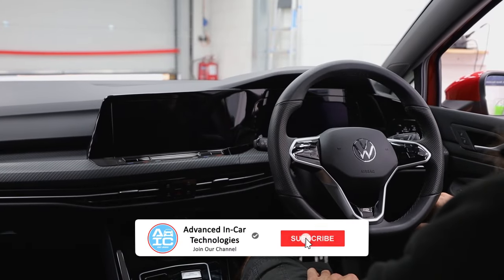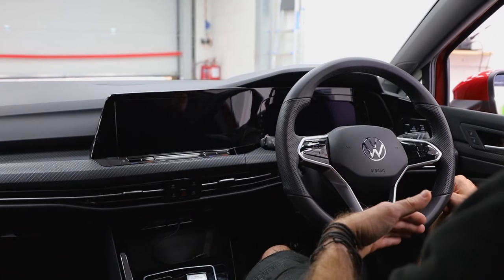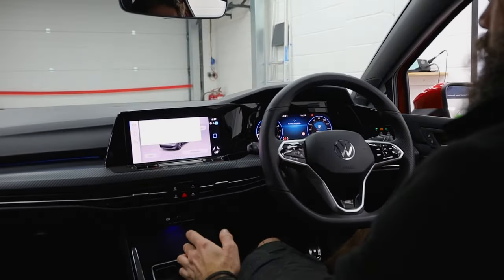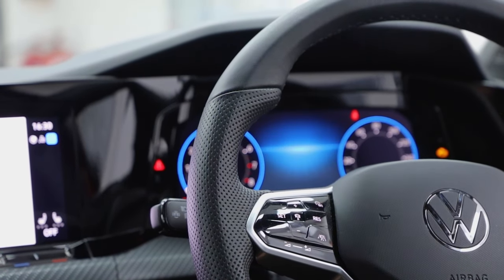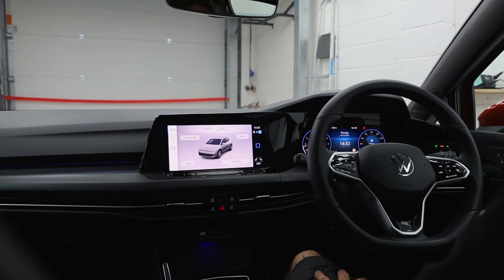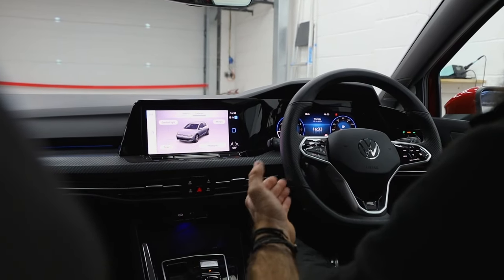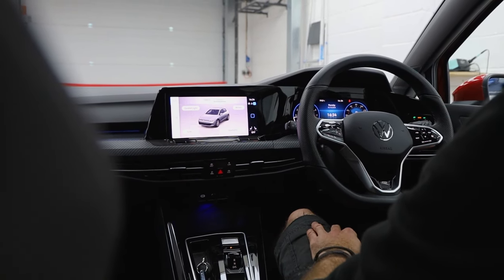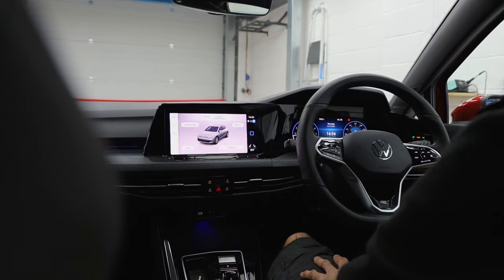Ghost Immobiliser Full Walkthrough / How To Use / Easy Guide (Installed In VW Golf 8)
In this video Rich covers the Autowatch Ghost Immobiliser we installed in the customers 2023 VW Golf 8! He explains how the product works by creating a code sequence that the car recognises upon entering, allowing you to start the vehicle! He demonstrates how this function works using the code for this car, and we show how the car responds by showing the indicator signals flashing (on the dashboard only) to let you know the code was entered correctly!